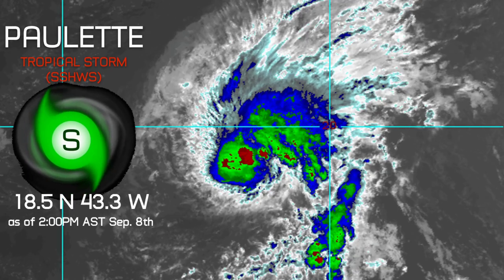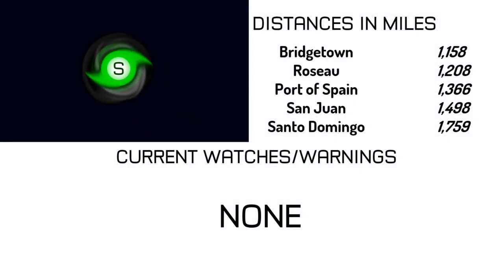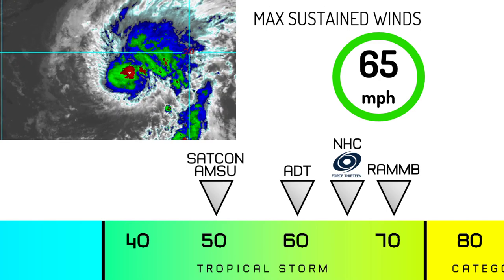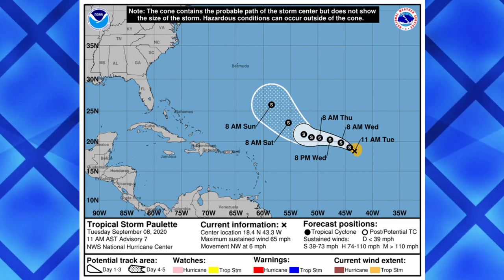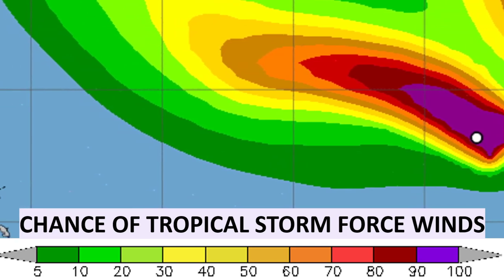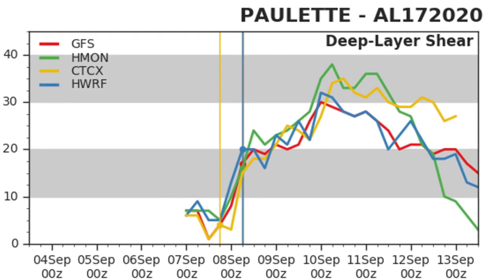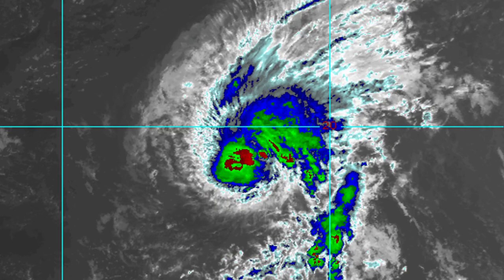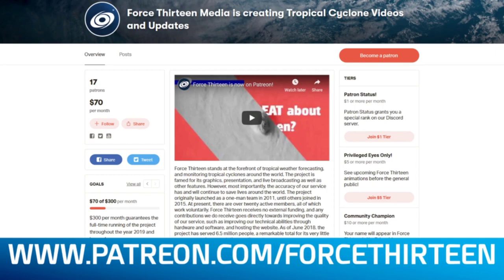Paulette has Strengthened Significantly and Could Become a Hurricane in the Near Future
Tropical Storm Paulette has organized significantly since the previous update yesterday. It could become a hurricane in the very near future before wind shear rises significantly. When this occurs weakening is expected and assuming it is still a tropical cyclone as the NHC forecasts coming out of that, it could strengthen significantly. Interests in Bermuda should be keeping an eye on this in the long-range. No preparations should be made as of now since you would have about a week, and uncertainty is very high at the moment.